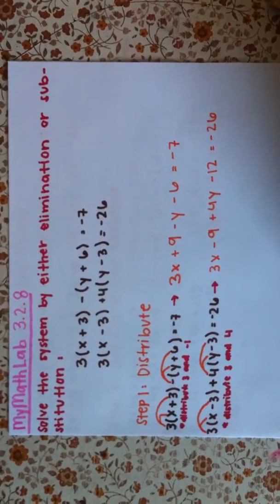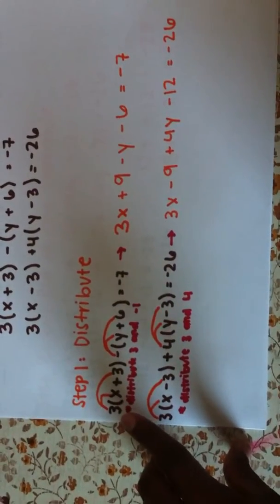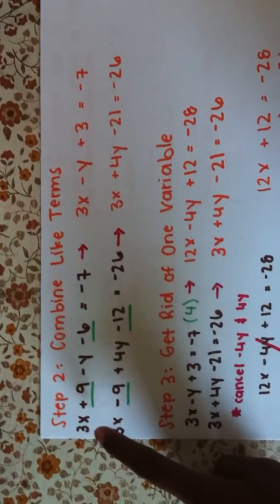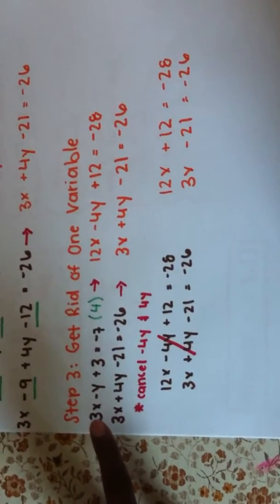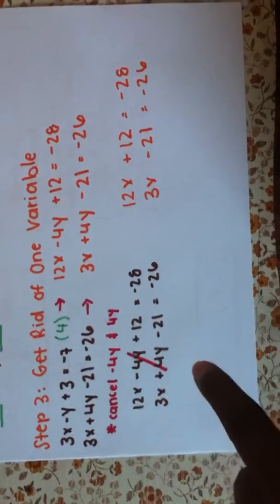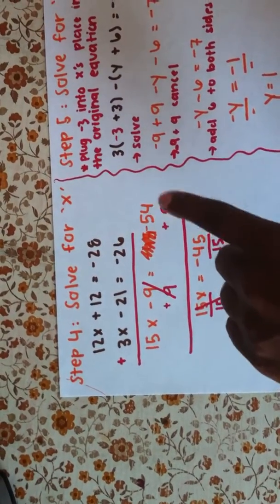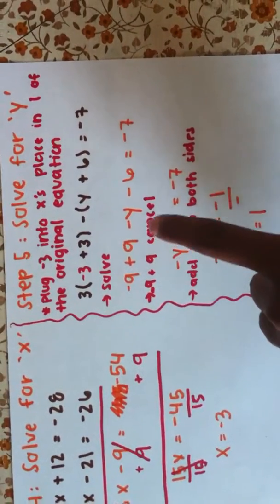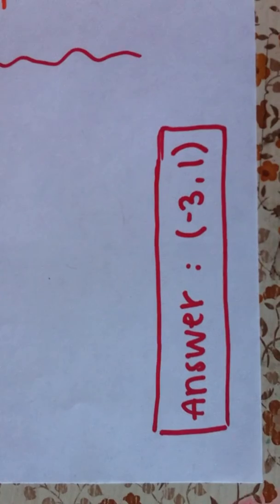Aishwarya Nair 3.2.8